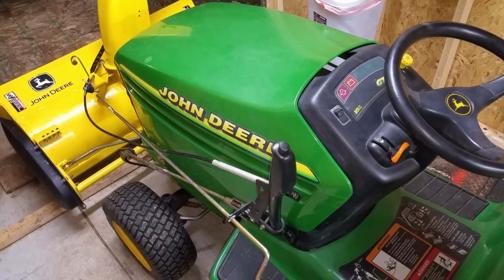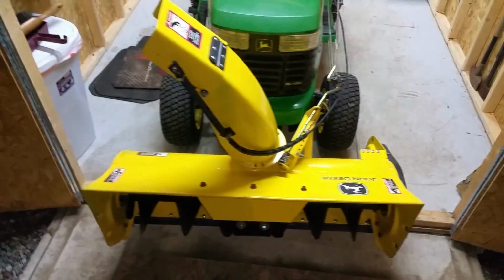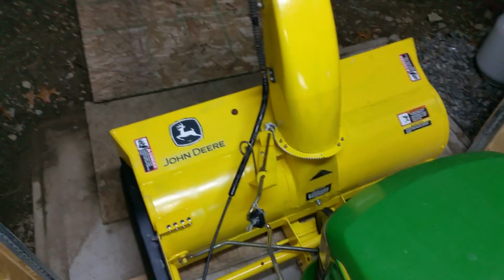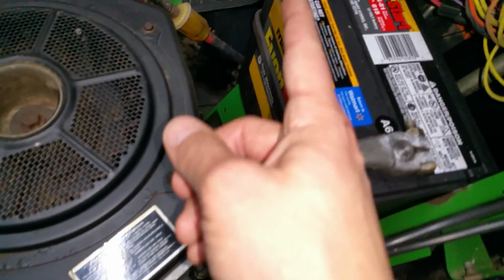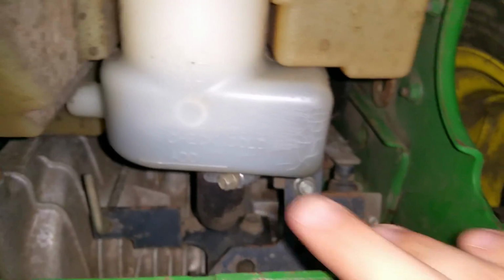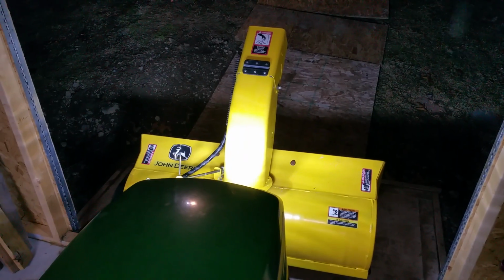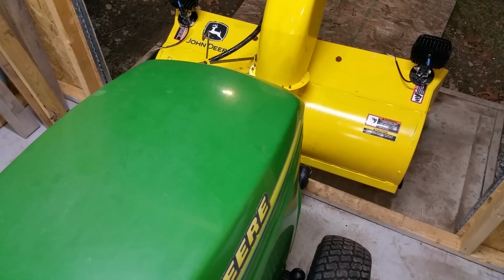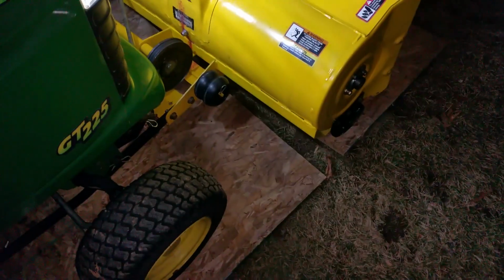John Deere GT225 with 42" Snowblower Attachment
Just rebuilt the 42 inch snow blower from scratch installed on the tractor first test. Had to do some adjustments on the mounting brackets so that the blower would be higher up off the ground in the upright position. The front eyelets we're damaged and had to replace the bolts.